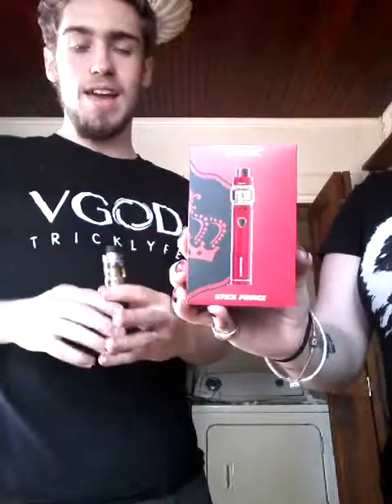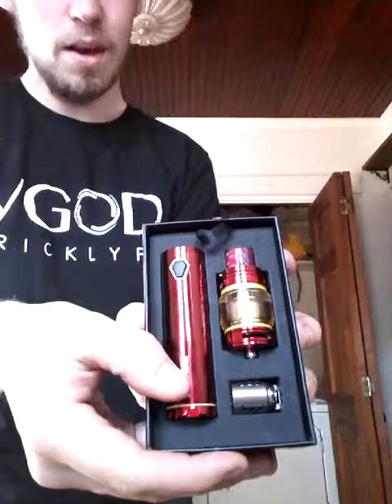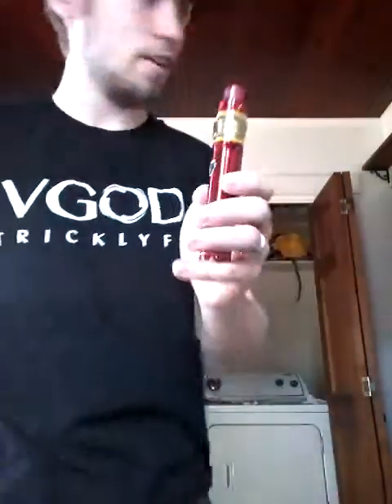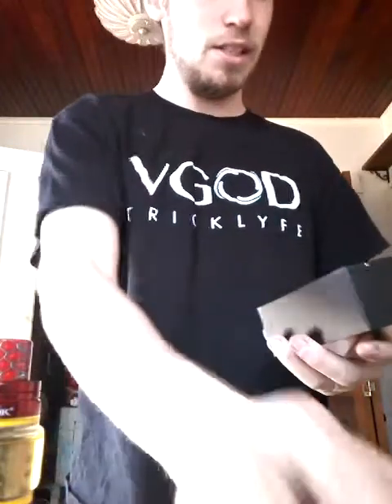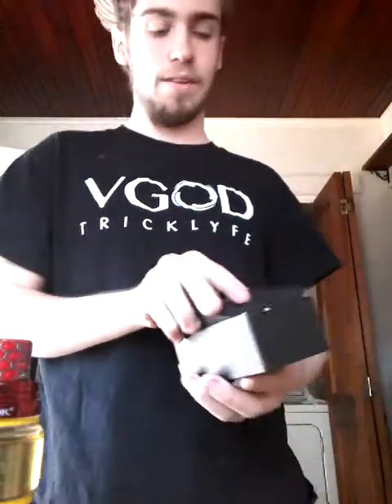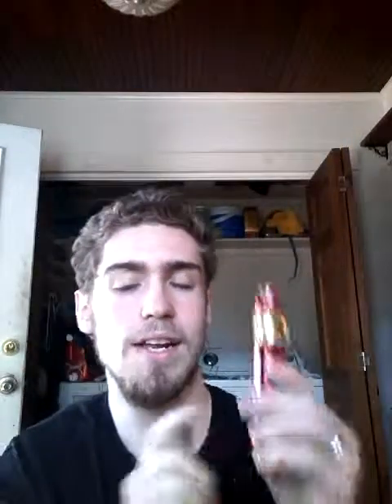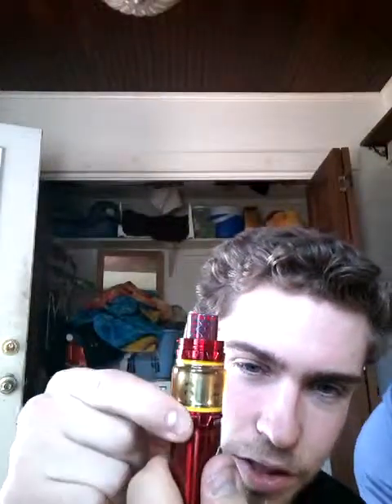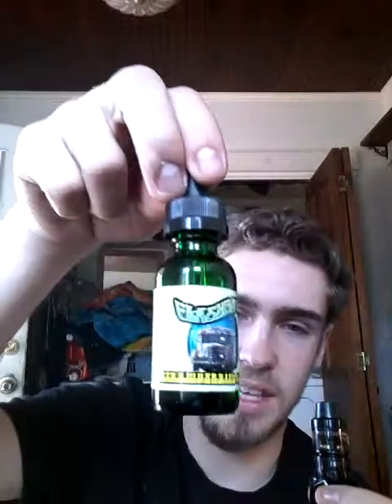Visual Vapor Reviews SMOK PRINCE KIT